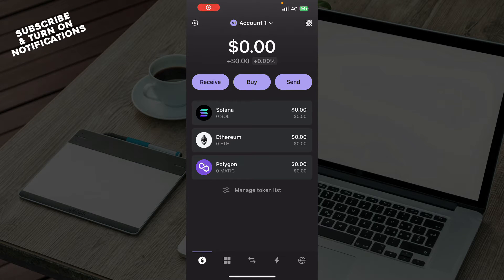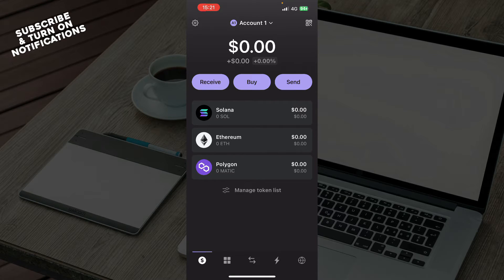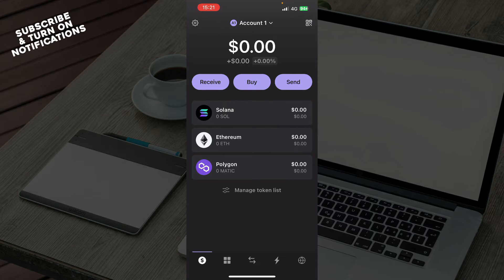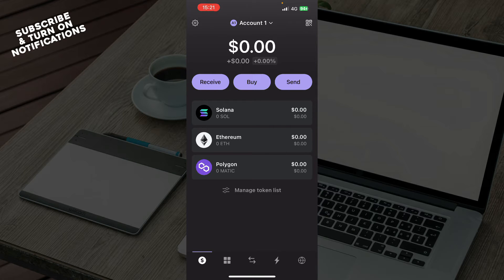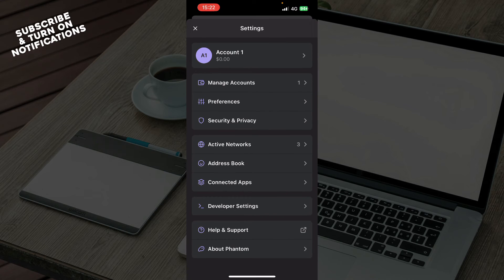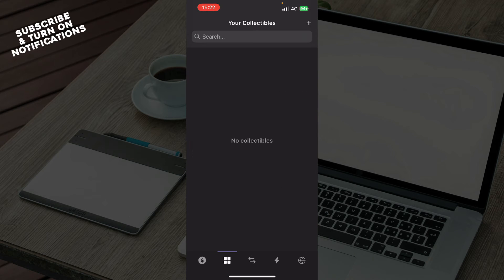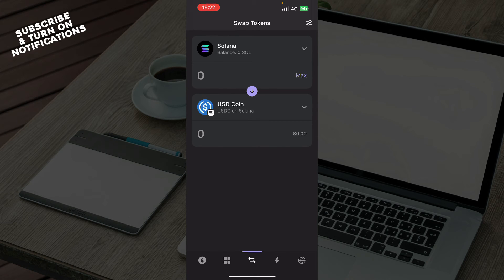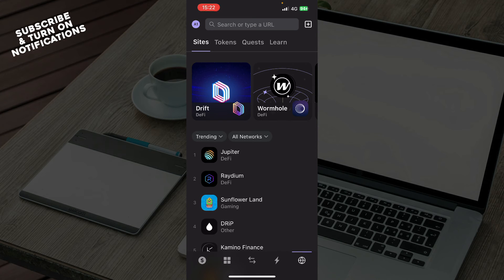How To View Transaction History in Phantom Wallet (Easiest Way)​​​​​​​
Today we talk about How To View Transaction History in Phantom Wallet, so stay until the end of the video to see the full explanation.